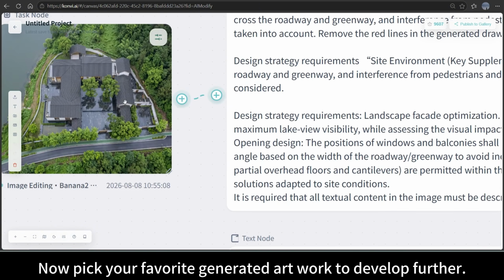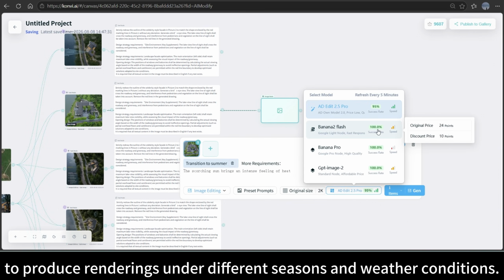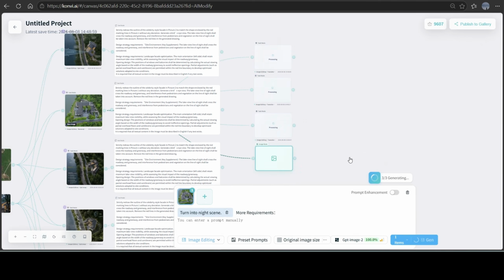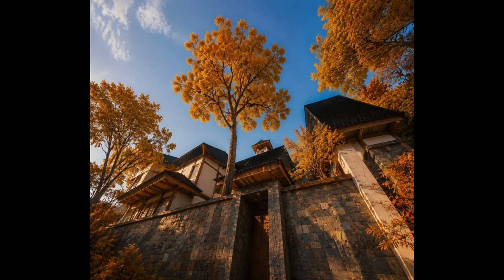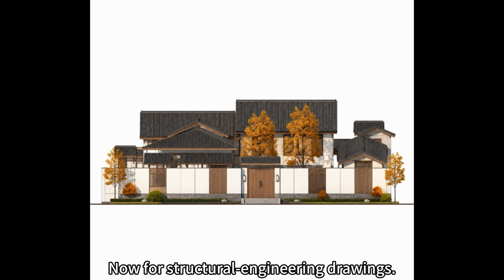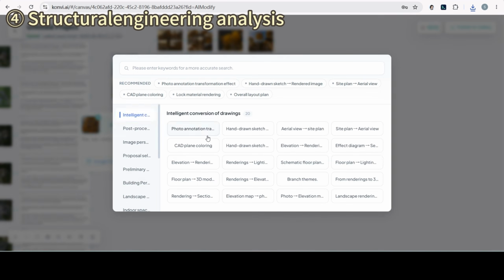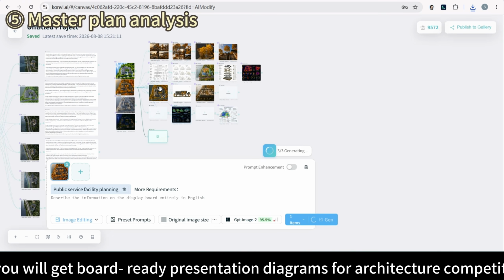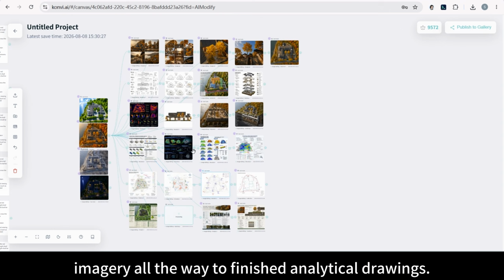From Concept to Master Plan: AI Architecture Workflow Tutorial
We all know the pain of spending days tweaking environmental renders, drafting exploded-view diagrams, and formatting analytical graphics just in time for a deadline. What if you could automate the heavy lifting? ⏳

Welcome back to part two of our satellite-to-design series! Now that we have our spatial layout, it’s time to push the boundaries of high-end architectural concepts using the infinite canvas workspace.🏛️

In this tutorial, I’ll show you how to take your base model and instantly generate high-fidelity, industry-grade production renderings across different seasons, lighting scenarios, and weather conditions. But we don't stop at just beautiful visuals. Watch as we dive into the technical side, using AI to instantly generate complex structural engineering analysis (like wind load and thermal bridging), building volume deductions, and board-ready master plan graphics.

Whether you're an architecture student rushing to finish a final studio competition board, or a seasoned professional needing to rapidly iterate analytical data for a major client pitch, this workflow bridges the gap between raw imagery and a fully realized presentation.

Stop manually drafting every diagram and start designing smarter.